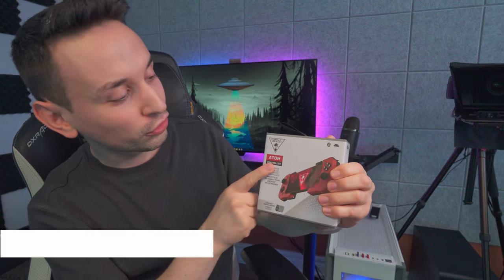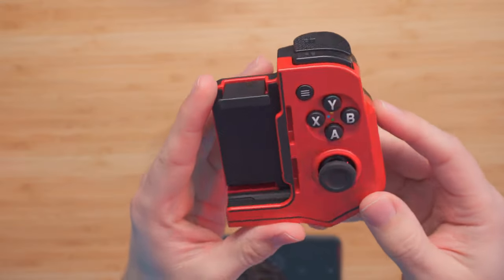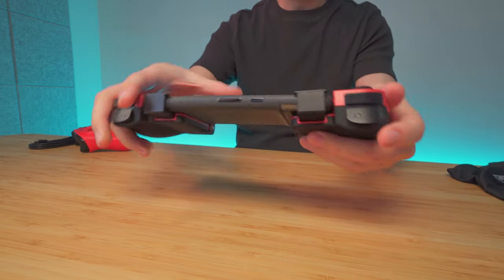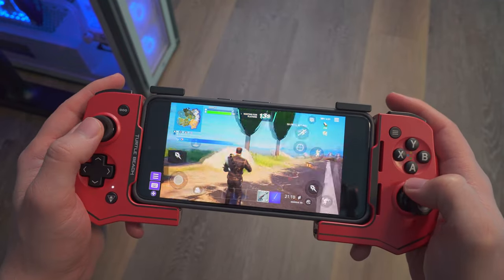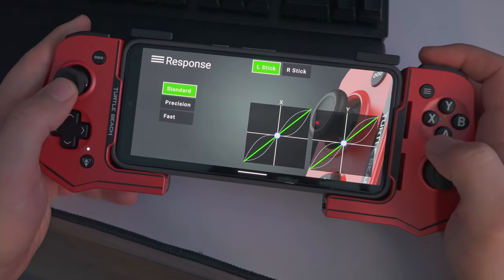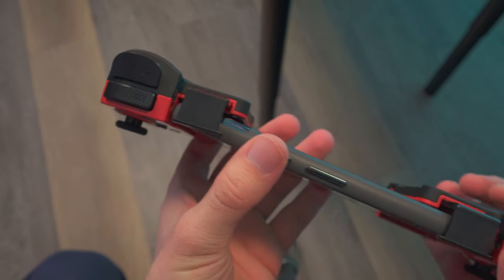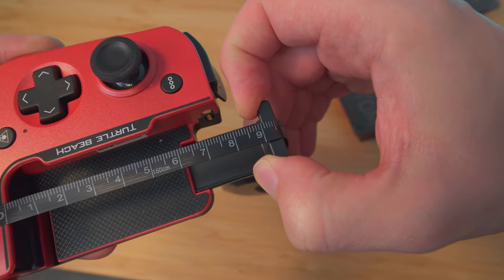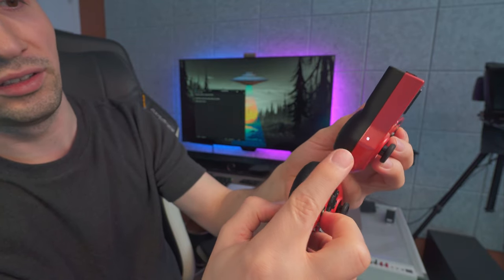Turtle Beach Atom Mobile Game Controller Review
As I unbox the Atom Controller, I’m immediately drawn to its unique split two-piece design. It’s like the Batman of mobile gaming controllers in a way split, connect and ready for action. Then we also have the 20 hours of gameplay with Bluetooth, but let’s see if it lives up to the hype.

Turtle Beach Atom for iOS and Android 🛒

I also test the Atom Controller with some intense mobile gaming. First up, Call of Duty Warzone Mobile which puts controllers like this to the real test. The Atom Controller’s responsiveness was on point. Whether I was sprinting, sliding, or aiming down sights, I didn't notice any delay and everything worked as you would expect,

Chapters:
00:00 Intro
00:23 Unboxing
00:32 Atom Controller Overview
02:41 Atom Controller Game / Latency Test
04:23 Atom app overview
05:27 Atom Controller Pros and Cons
06:25 Atom Controller Weight
06:32 What can it fit
06:40 Atom Controller Overall Thoughts

In this review, we’ll dive into:
Unboxing and first impressions
Gameplay testing
Notable features and functionality
And Lastly my final thoughts and going through some of the pros and cons.

Pros and Cons:

Pros:
Great battery life lets you game all day.
Full-sized buttons for a satisfying gaming experience.
Portable design can fit in your pocket.
Comfortable design
Android and iOS version available for purchase.

Cons:
Lack of textured back makes it hard to grip.
May not fit phones with large cameras due to the unique design.